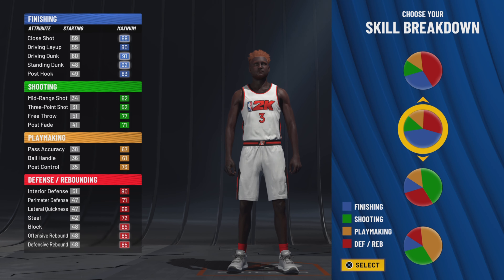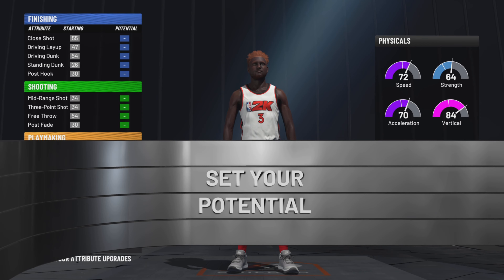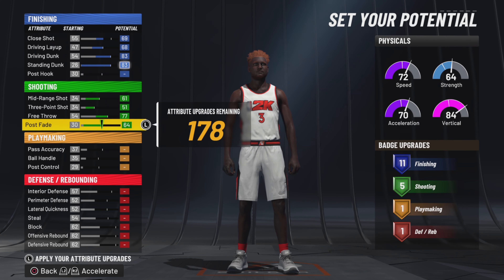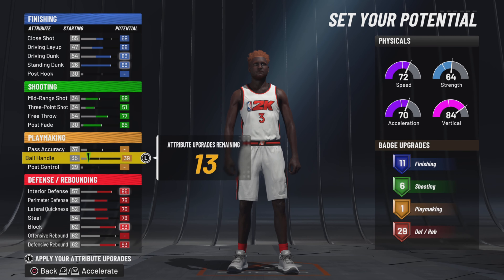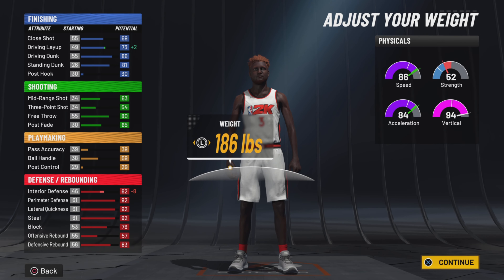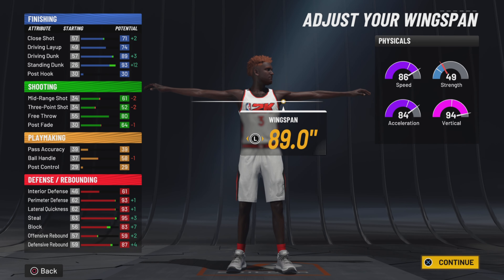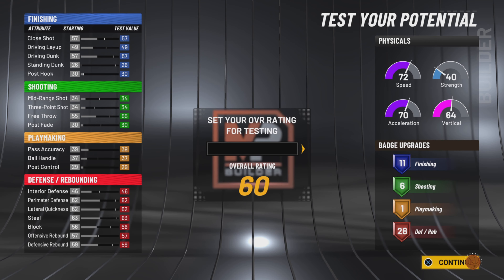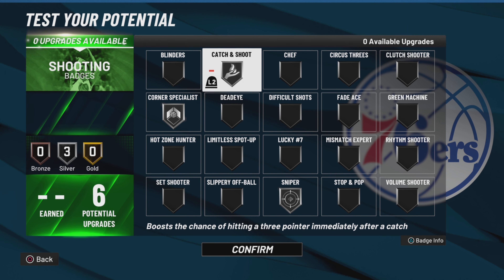i CREATED the FIRST EVER INTERIOR FINISHER that can SHOOT on NBA 2K22....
52 THREE-POINTER IS ALL I NEED! FIRST EVER INTERIOR FINISHER ON NBA2K22 CURRENT GEN!  enjoy the video & SUPPORT us to 1K(:)!